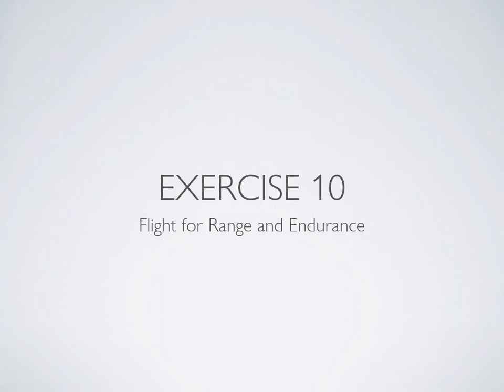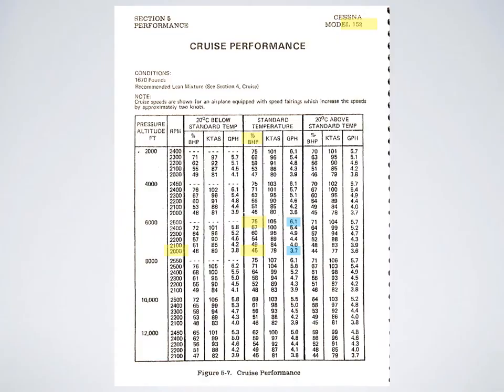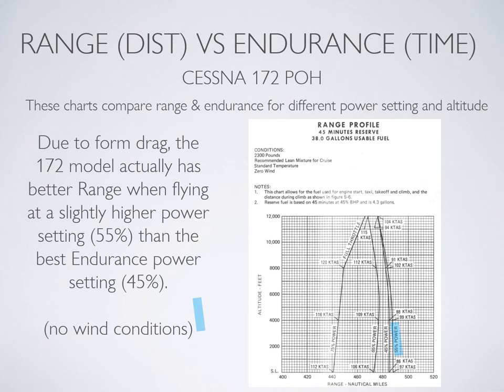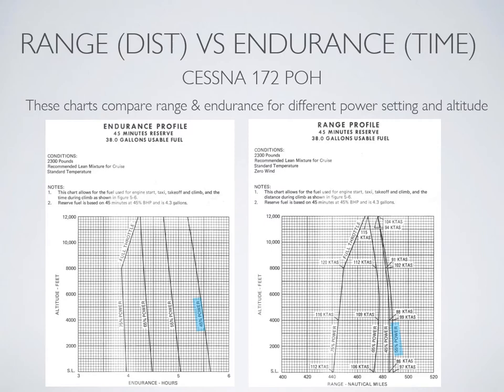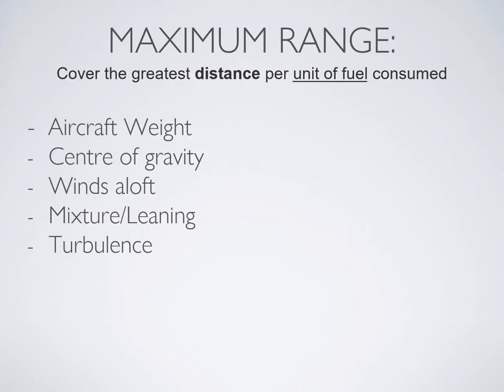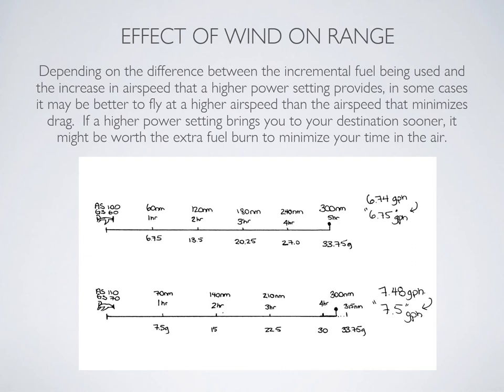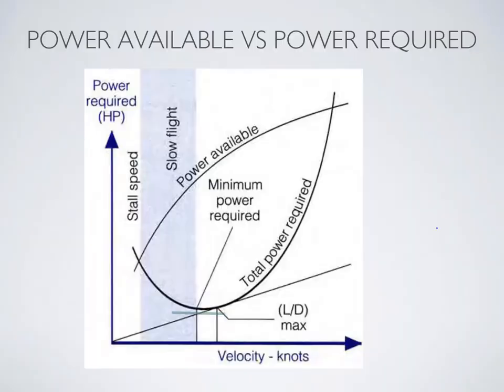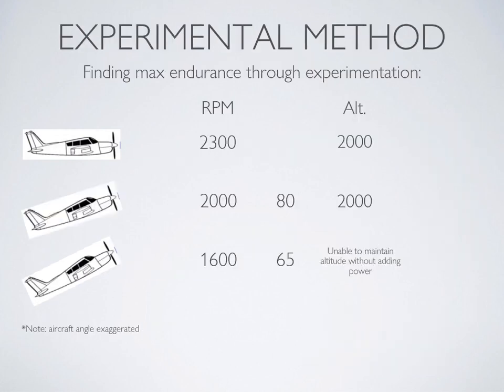Private Pilot License Flight Training Exercise 10 Range and Endurance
This flight training video reviews lesson 10 - Range and Endurance - Based on the Transport Canada Flight Training Manual.  Learn what to do in order to control your aircraft's range and endurance in accordance to the POH. This is an essential lesson for future flight planning purposes and to get to know your aircraft.  In this lesson we focus on the Cessna 152 and 172.

Private Pilot Training Videos -